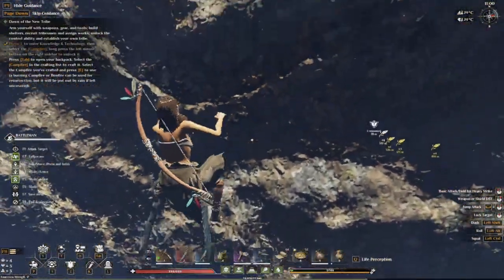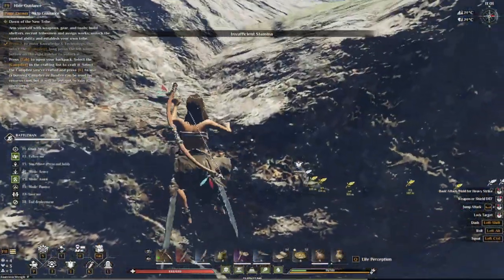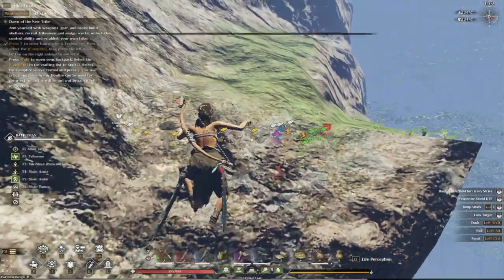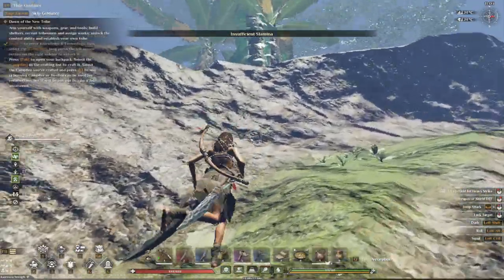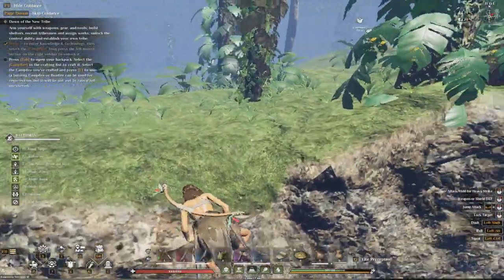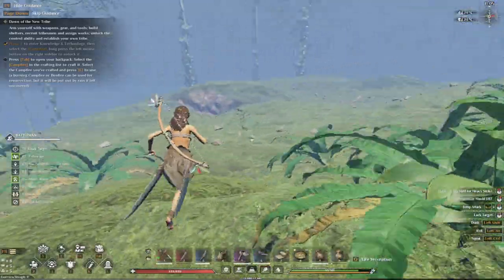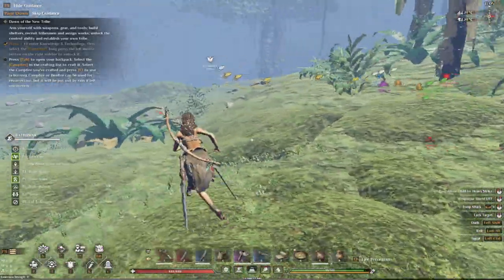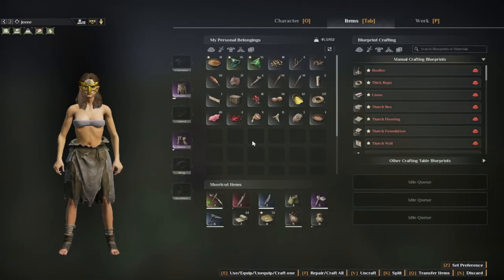INFINITE STAMINA TRICK! - Soulmask 2024